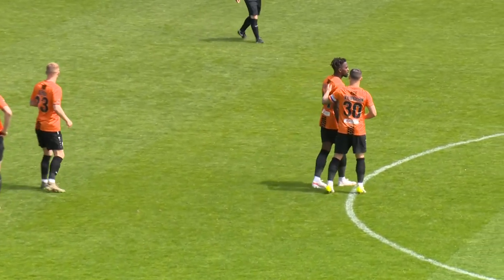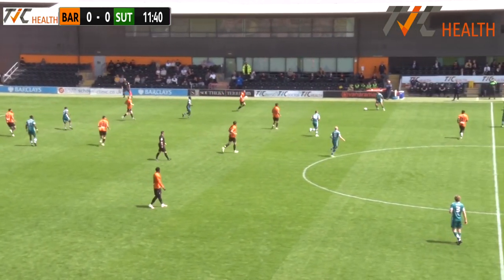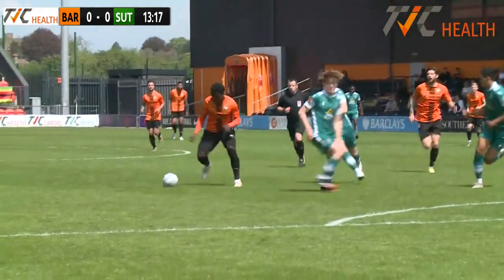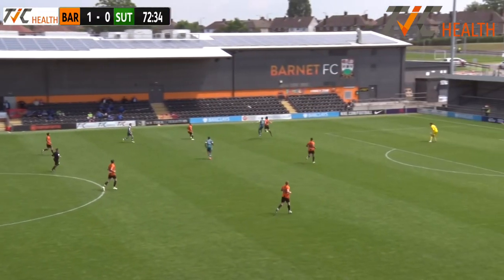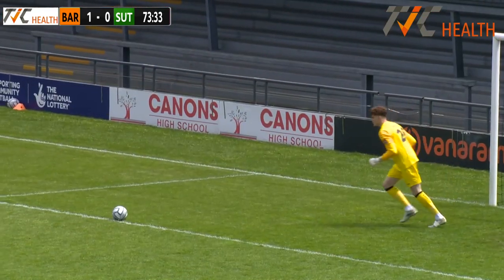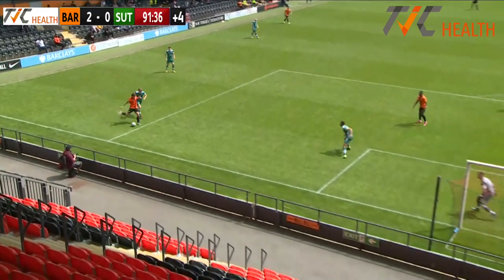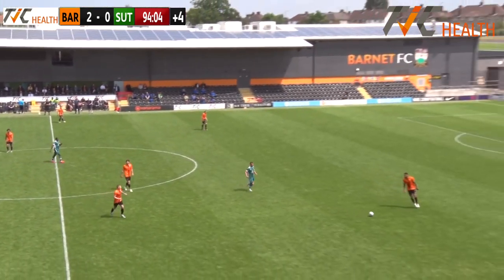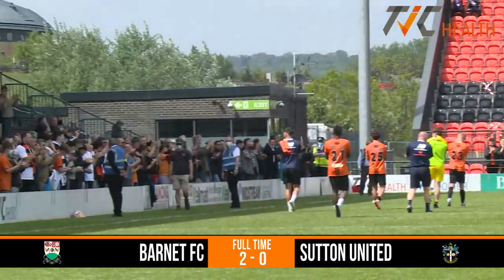Match Highlights: Barnet FC 2-0 Sutton United